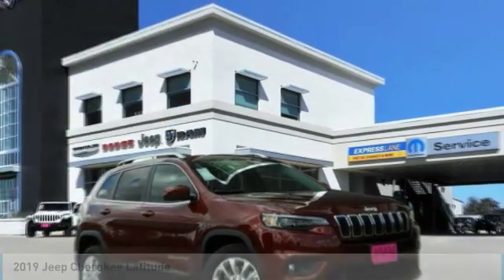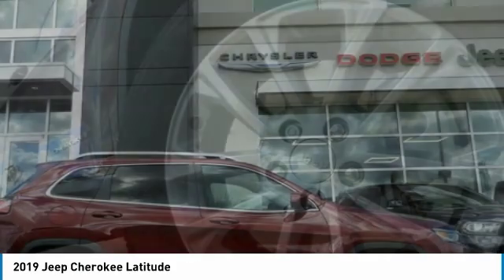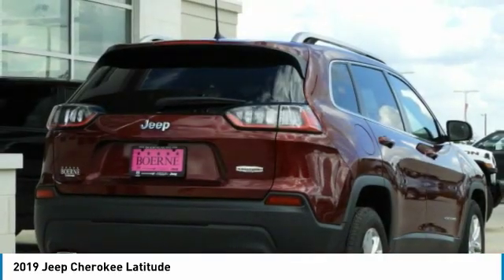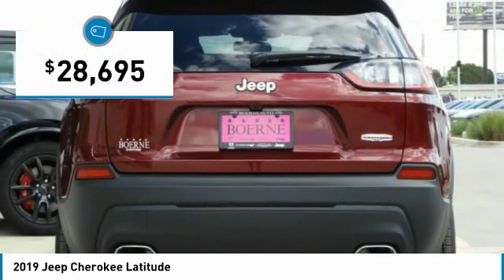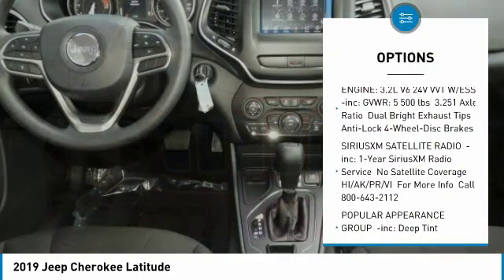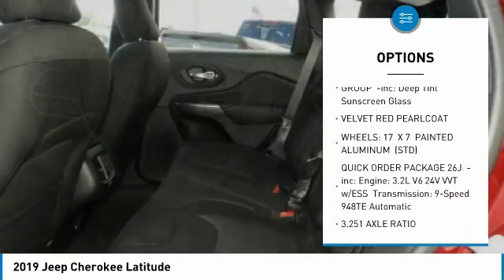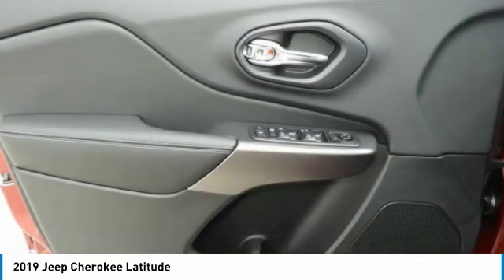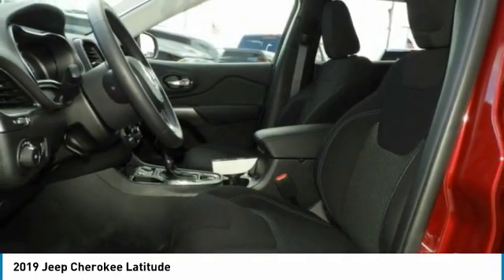2019 Jeep Cherokee D313133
2019 JEEP CHEROKEE Boerne, TX
Stock# D313133

$7,174 off MSRP! Radio: Uconnect 4 w/7 Display, Remote keyless entry, SiriusXM Satellite Radio. 2019 Jeep Cherokee Latitude 4D Sport Utility Velvet 3.2L V6 9-Speed 948TE Automatic FWD

We look forward to being YOUR car dealer! Price includes incentives which may not be applicable to all customers: $2,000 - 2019 Retail Consumer Cash 63CK1. Exp. 07/01/2019